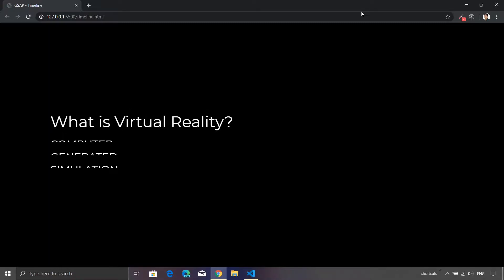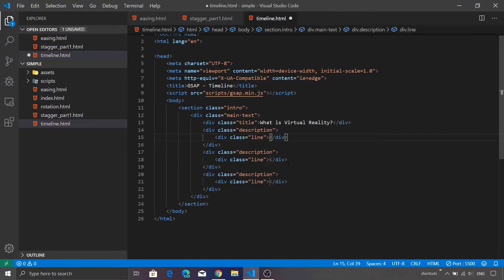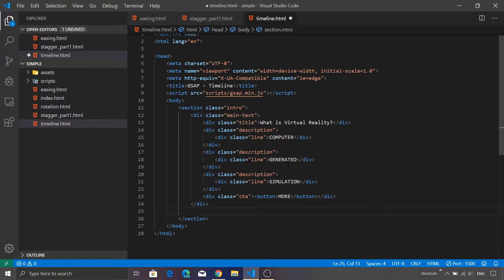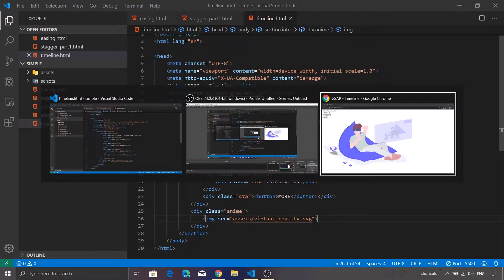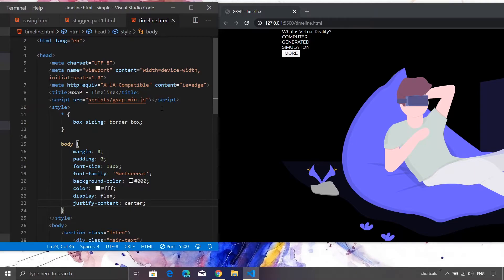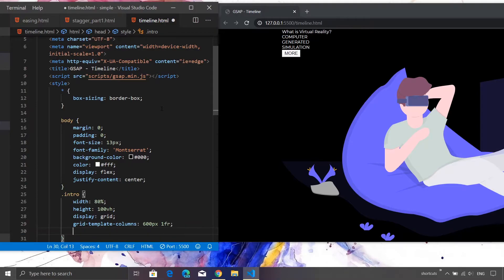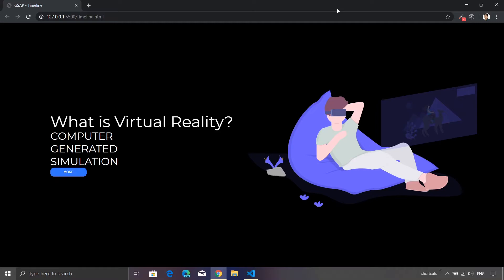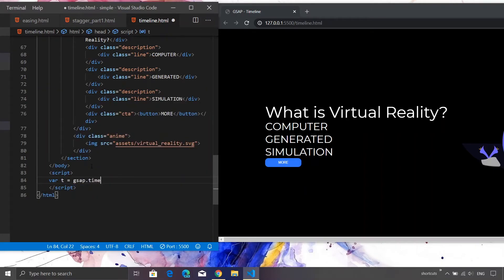Part 4 - Learn Web animation with GSAP Timeline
Learn how to sequence animations with GSAP Timeline. Continuing with the series of GSAP, in this video we learn how to sequence a set of animations using GSAP timeline.

👉Download GreenSock Javascript from